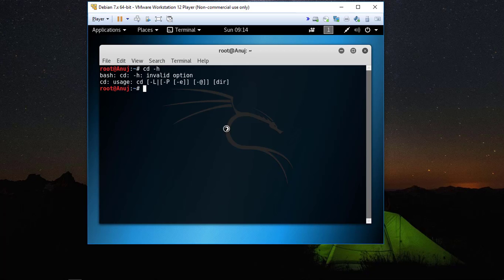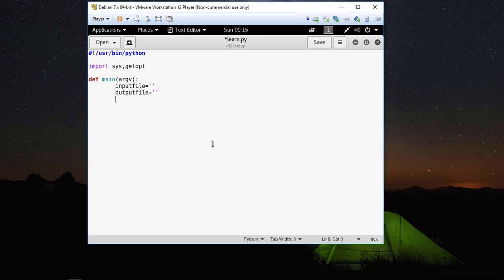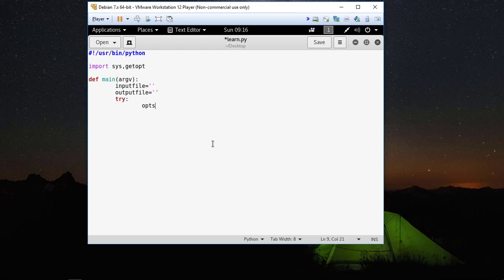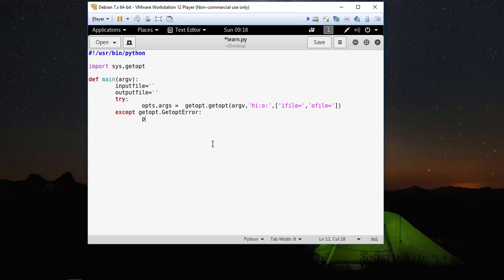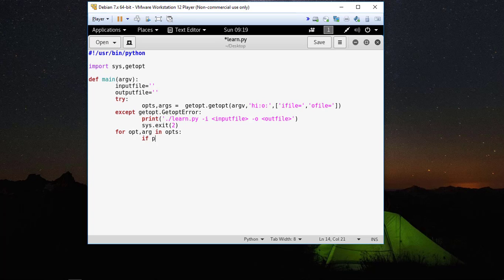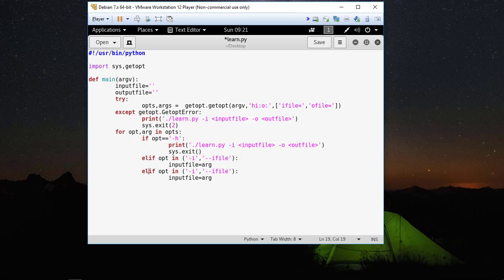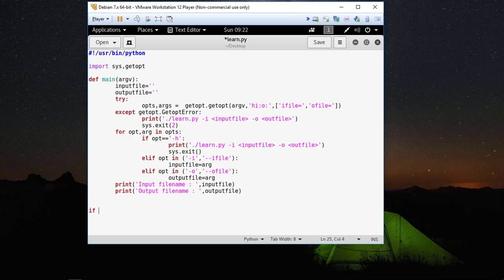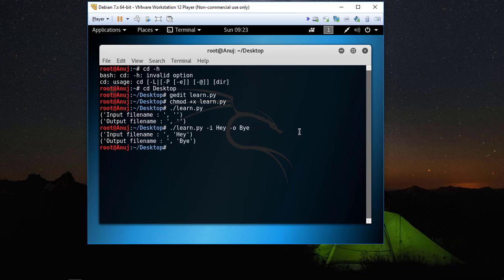How to create own Commands | Command Line Arguments in Python